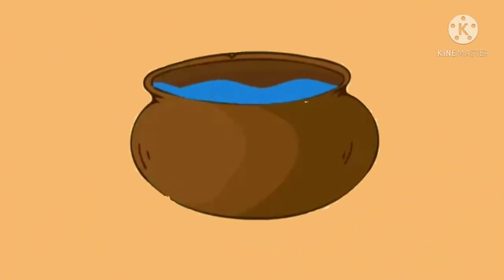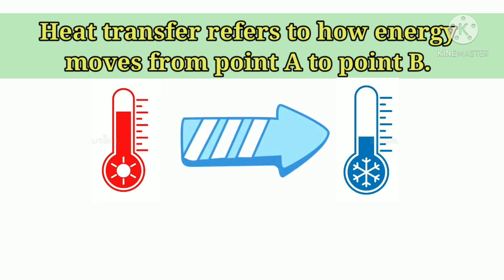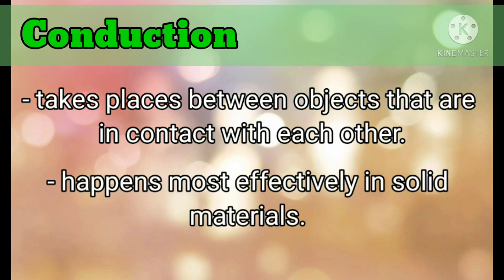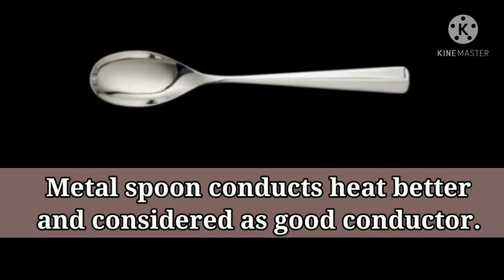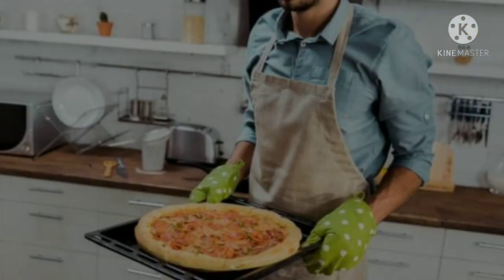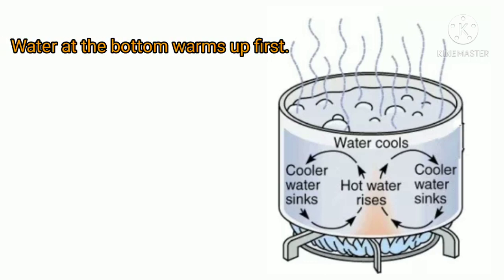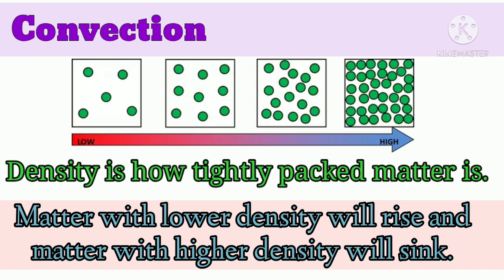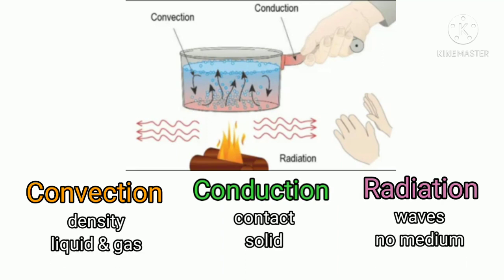MELC-Based Science 7: Modes of Heat Transfer (Learning Made Easy)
Heat is a form of energy. It is produced in the following instances: doing physical activities and body exercise, rubbing two objects, and running a motor engine.
Heat always flows from hotter objects to objects with lower temperature. When an object is heated. Energy is actually given to the object. It is important to remember that an object does not contain heat.

At the end of video lesson you will be able to:
✔Explain and differentiate the three modes of heat transfer: conduction, convection and radiation.